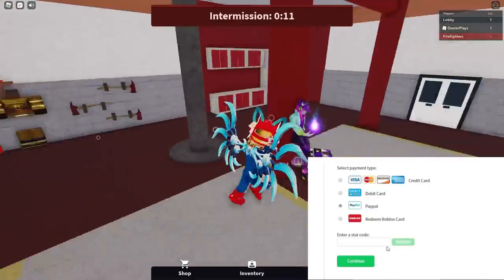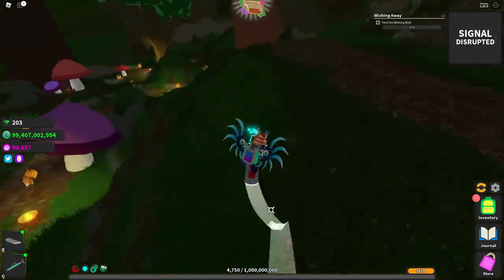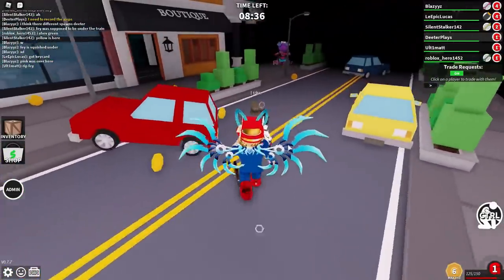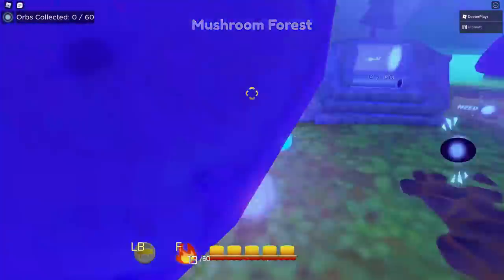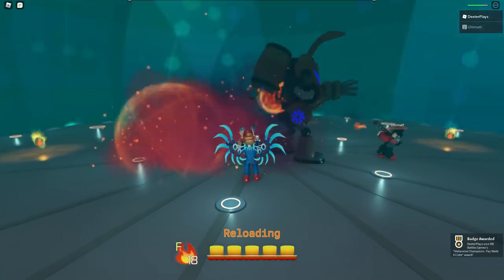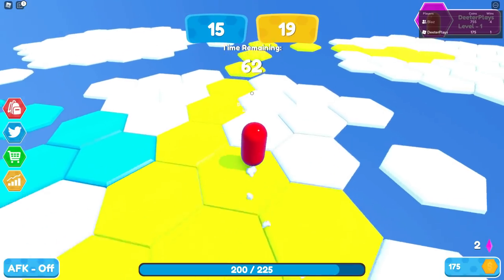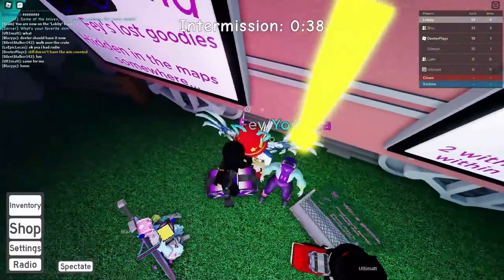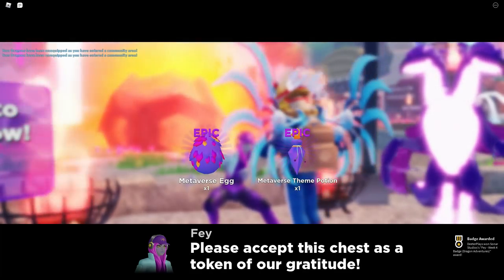[EVENT] Fey Yoshida All Week 4 Missions for Metaverse Champions Event in Roblox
You can teleport to all Fey Yoshida games from the Metaverse Champions Hub game